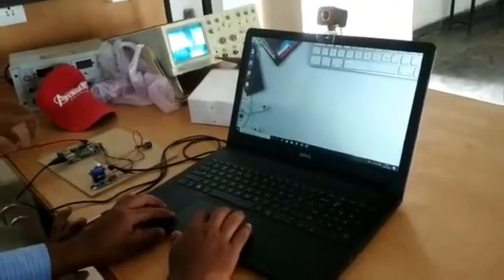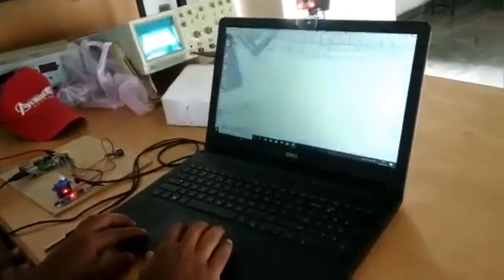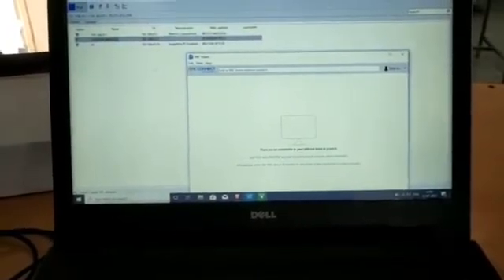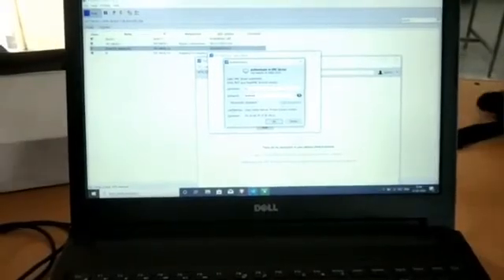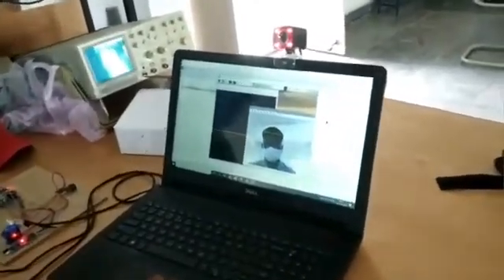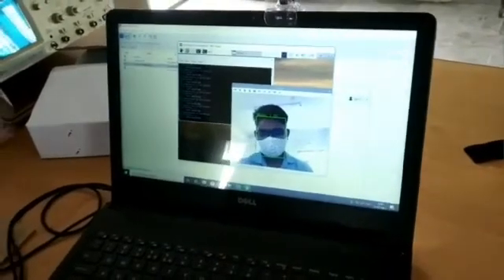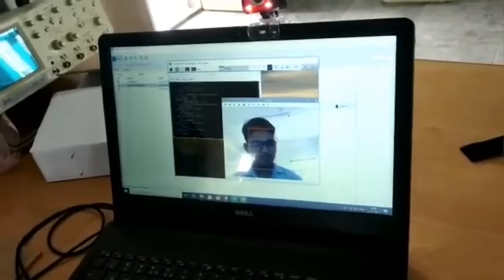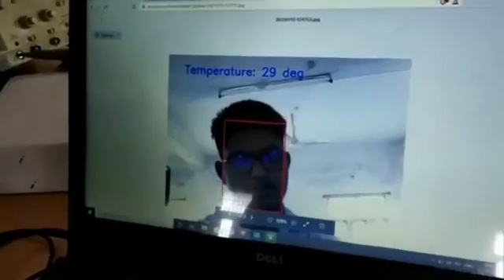AUTOMATIC FACE MASK 😷 DETECTION & TEMPERATURE 🤒 SCANNING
During Pandemic Situation Face Mask 😷 is Compulsory, So @ Malls Markets Educational Organisations Public/Private Sector Industries it’s very difficult to detect who’s not wearing their mask 😷.This Design is very useful to detect Face Mask 😷 automatically and Temperature 🤒 Detection.